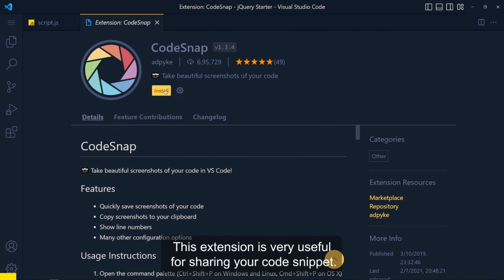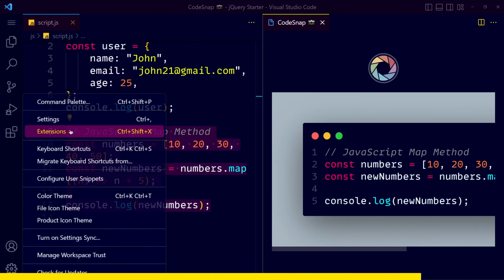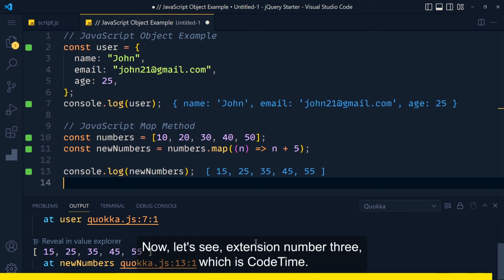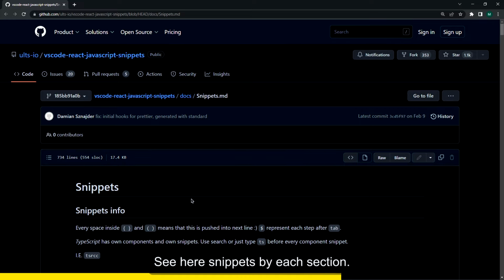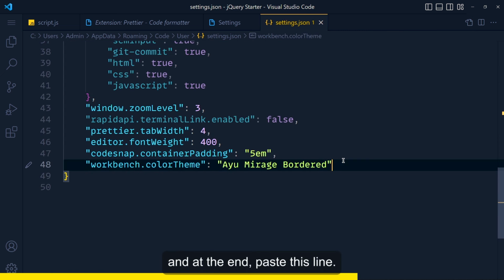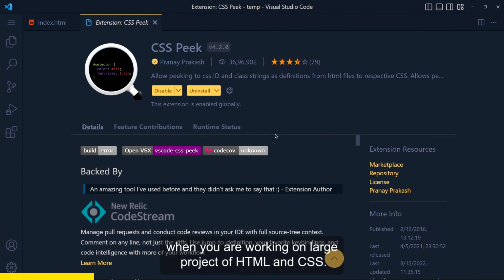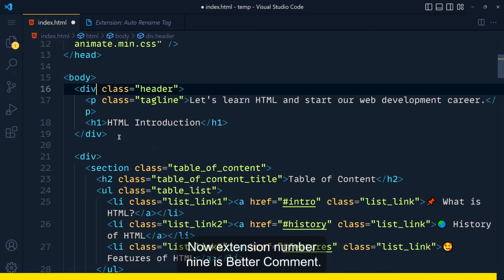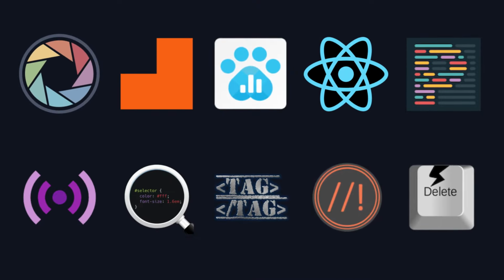BEST VSCode Extensions For PRO WEB Developers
BEST VSCode extension for Developers. These are the Visual Studio Code extensions which will save your time a lot and also it will boost your development process.

Comment your Best extensions which can help me and others. I love to try those extensions.

Topics Covered in this Tutorial:
- Best VS Code extension
- VSCode extensions for web development
- PRO Extensions VS Code
- Top VSCode extensions
- Visual studio code extensions
- Top 10 VSCode extensions

Top 10 VSCode Extensions YOU MUST TRY! 5 Tools that make you Code Faster | using VSCode Extensions Top 10 Best VS Code Extensions Top 10 Best VS Code Extensions you NEED in 2022! Best VS Code Extensions I Wish I Knew Before